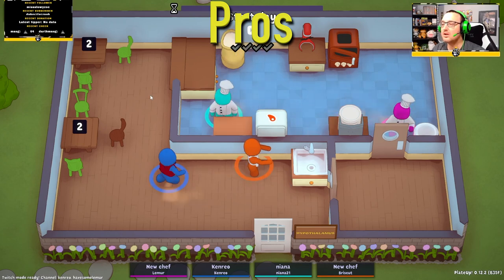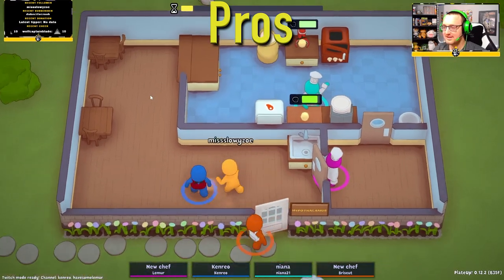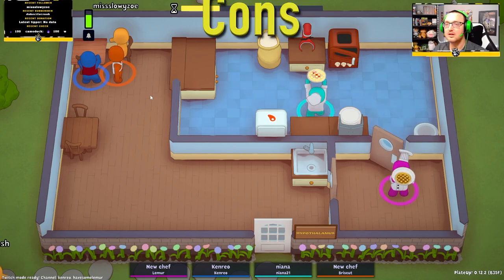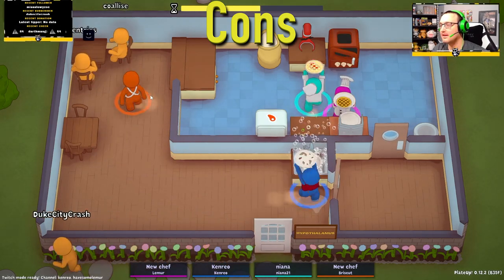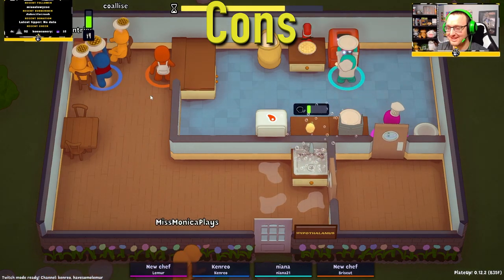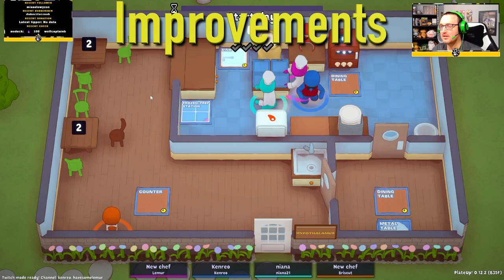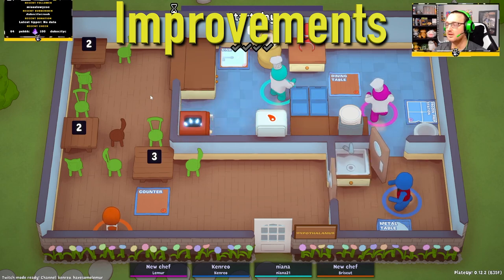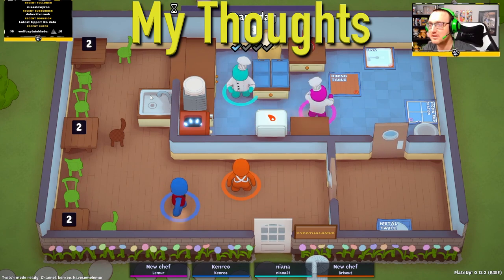Co-op Action Roguelike Cooking Game | Pre-Release Playtest | PlateUp! Game Review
Rating: Holding till Post Release  -  Add to Wishlist!

Time Codes:
0:00 - Intro
0:42 - Overview
2:28 - Pros
4:00 - Cons
5:46 - Possible Improvements
7:40 - My Thoughts
8:55 - Rating
9:25 - End

Rating Scale:
Nope - Not worth your time or money at all. Overall, do not recommend.
If You Really Want To - Few will enjoy the game. Overall, do not recommend.
Worth the Value - You will have things you like and do not like, but its worth what it costs. Overall, Recommend.
Recommended - It is a good game you will enjoy. Not much wrong with it. Overall, Recommend.